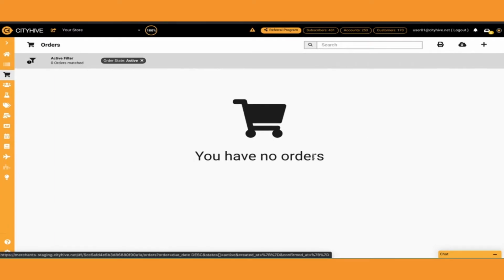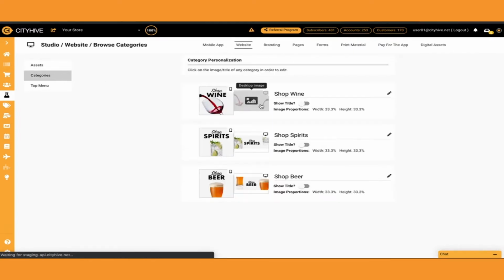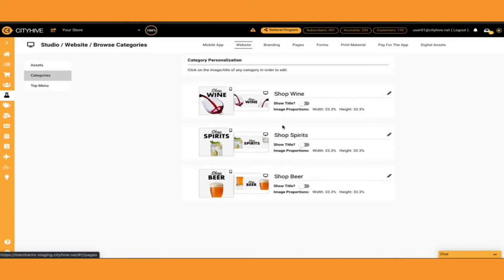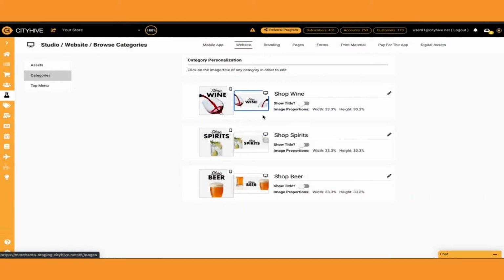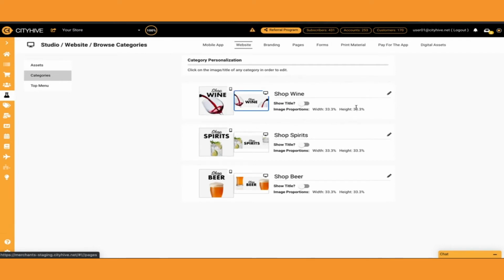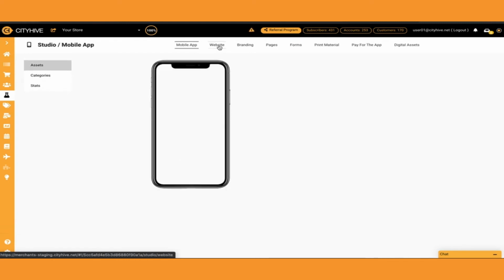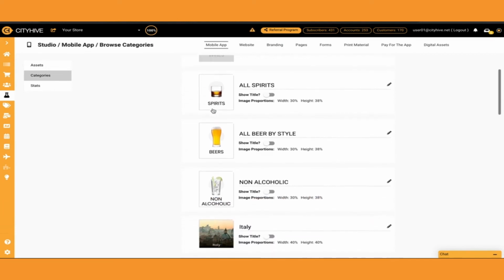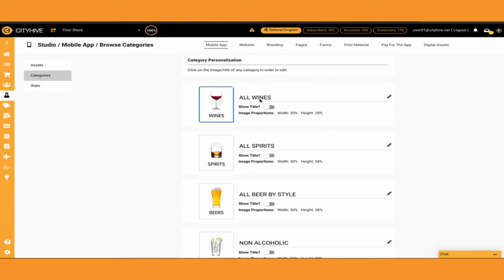How to Customize Your Shop Tiles